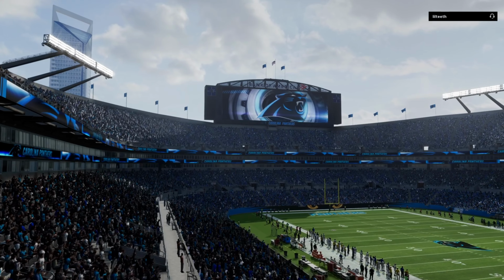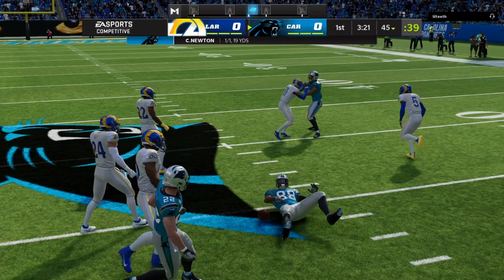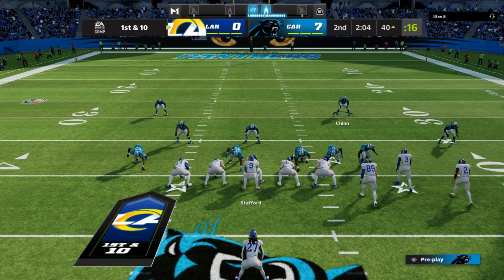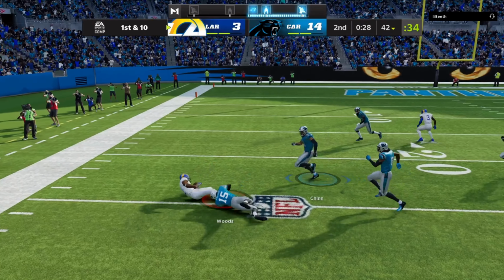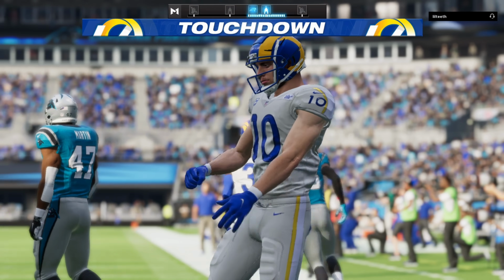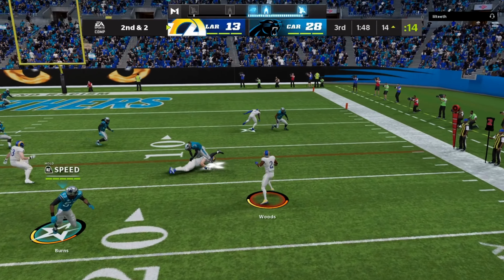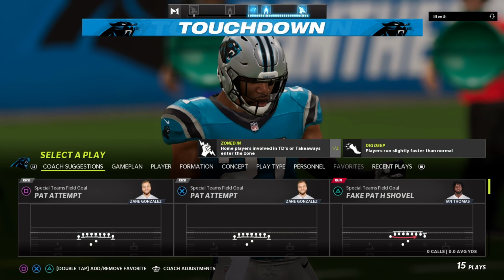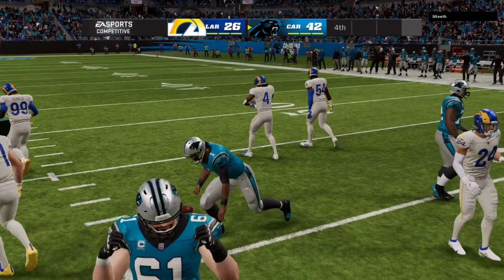MADDEN 22 CAM NEWTON PANTHERS GAMEPLAY!!